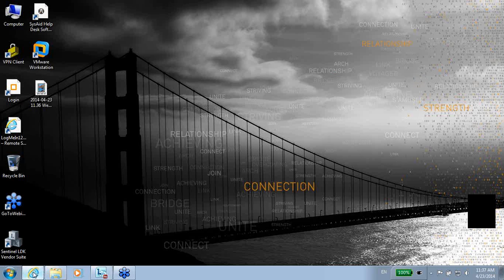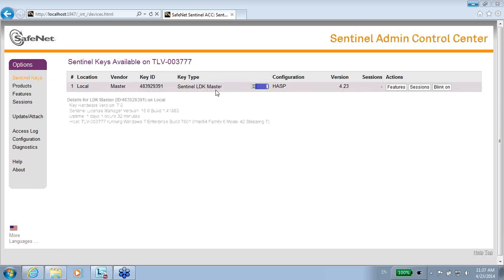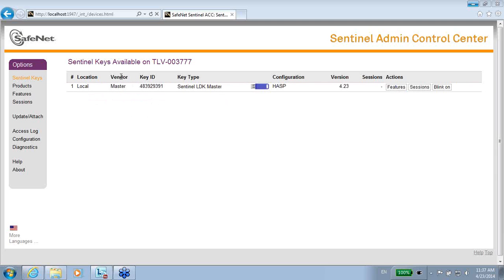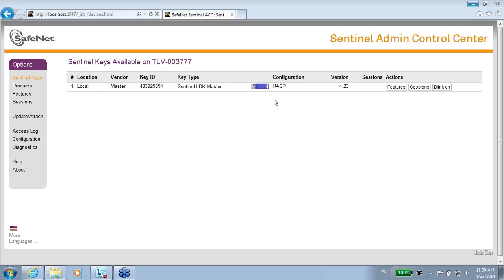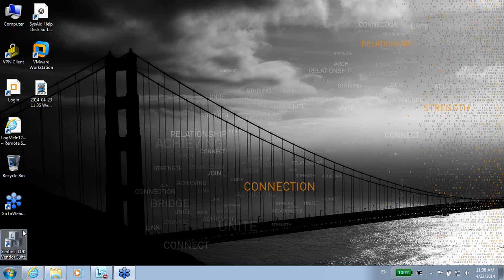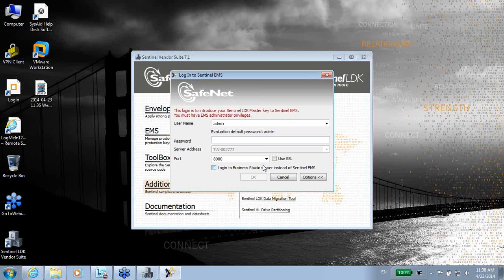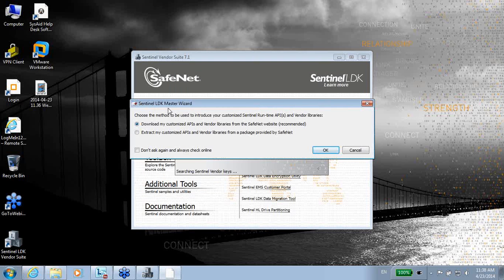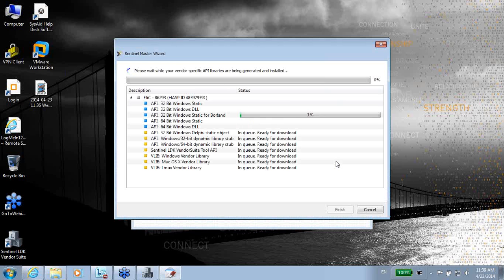Sentinel LDK Master Key Setup: Everything You Need to Know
Sentinel LDK Master Introduction prepares vendor-specific libraries and the Licensing API environment for software protection. This Thales Sentinel tutorial shows how to verify a Sentinel LDK Master Key in Sentinel Admin Control Center, run Master Introduction with Sentinel LDK Vendor Suite and Sentinel Master Wizard, and make the vendor Batch Code available in Sentinel EMS.

Sentinel LDK Master Key Setup

Each vendor has a Sentinel LDK Master Key linked to its Batch Code. The Master Key batch code identifies vendor licensing resources and compatible protection keys. (localhost 1947) to confirm the USB key appears under Sentinel Keys.

Sentinel LDK Master Introduction downloads and decrypts vendor-specific libraries for the Sentinel Licensing API. This Master Key setup makes the Batch Code available in Sentinel EMS for later licensing and software protection work. No customer licenses are issued.

Example: Running Master Introduction

Verify: Connect the Sentinel LDK Master Key and check for it in Sentinel ACC

Launch: In Sentinel LDK Vendor Suite, open Additional Tools → Sentinel Master Wizard to start Master Introduction.

Alternative: Sentinel Envelope can detect the Master Key and prompt you to obtain vendor libraries.

Download: Sentinel Master Wizard uses the key to download and decrypt vendor-specific libraries and Licensing API libraries.

Configure: The Batch Code becomes available in Sentinel EMS for subsequent licensing operations.

Sentinel LDK Master Introduction prepares the vendor's Sentinel Licensing API components and development environment.

Main Themes / Questions Covered

Checking a Master Key in Sentinel Admin Control Center and Sentinel ACC.

Master Key setup with Sentinel LDK Vendor Suite and Sentinel Master Wizard.

Vendor identity through the Batch Code and Master Key batch code.

Retrieving vendor libraries and Licensing API libraries with Sentinel Envelope.

Preparing Sentinel EMS for vendor licensing.

This Thales Sentinel tutorial is for ISVs, developers, licensing engineers, and administrators configuring Sentinel LDK for application protection and entitlement management.

FAQ

What is a Sentinel LDK Master Key?
A vendor-specific hardware key linked to a Batch Code and customized licensing resources.

How do I run Master Introduction?
Connect the key, launch Sentinel Master Wizard through Sentinel LDK Vendor Suite, and retrieve vendor-specific libraries.

Where can I check the Master Key in Sentinel ACC?
Open Sentinel Admin Control Center at localhost 1947 and view the connected keys.

What does Master Introduction provide for the Sentinel Licensing API?
It retrieves vendor libraries and Licensing API libraries associated with the Master Key batch code.

What happens in Sentinel EMS after Master Introduction?

About Thales Sentinel

Thales Sentinel is the leading global brand for software licensing, delivery, and protection. It helps organizations generate new revenue streams, improve operational efficiency, increase customer satisfaction, and gain valuable business insights while moving from fixed, one-size-fits-all pricing toward usage-based, value-aligned monetization models.

Based on award-winning technology… Thales Sentinel supports more than 10,000 customers across 30 industries and over 100 countries with software licensing, entitlement management, and application protection solutions. Its expertise supports secure Master Key setup and vendor-specific Sentinel LDK environments.

Timestamps & Chapters

00:00 Sentinel LDK Master Key and Master Introduction
00:11 Verifying Master Key in Sentinel Admin Control Center
00:30 Vendor Batch Code and Key Compatibility
00:54 Why Master Introduction Is Required
01:17 Running Sentinel Master Wizard in Vendor Suite
01:43 Starting Introduction in Sentinel Envelope
02:06 Obtaining and Decrypting Vendor Libraries
02:34 Preparing Sentinel Licensing API Libraries
02:47 Making the Batch Code Available in Sentinel EMS